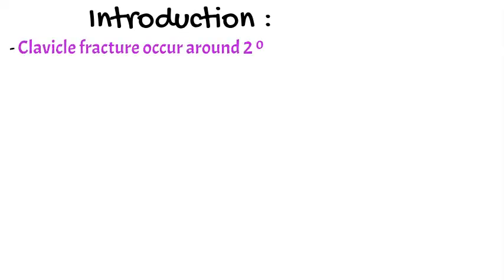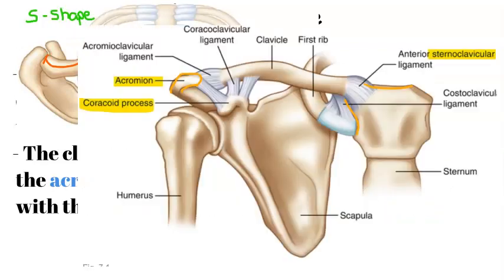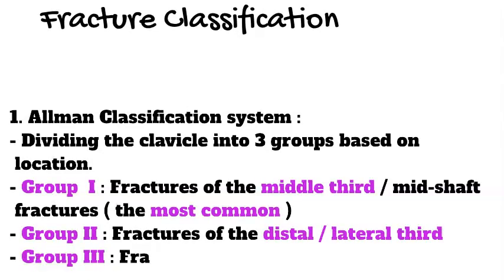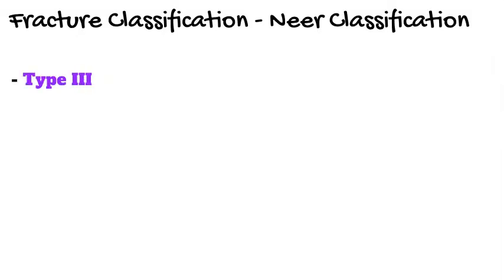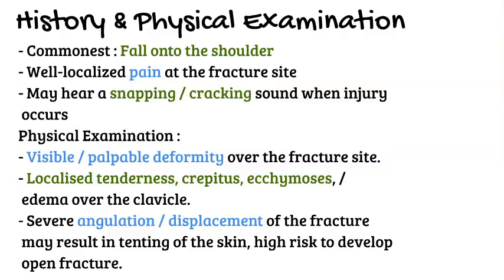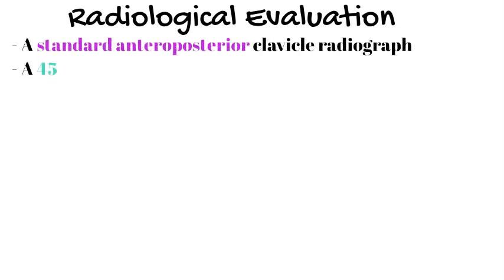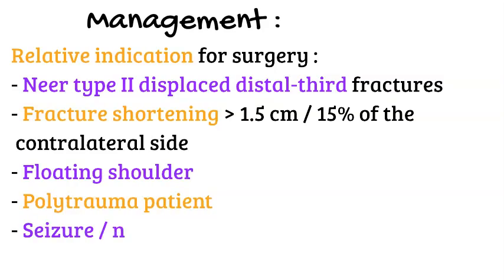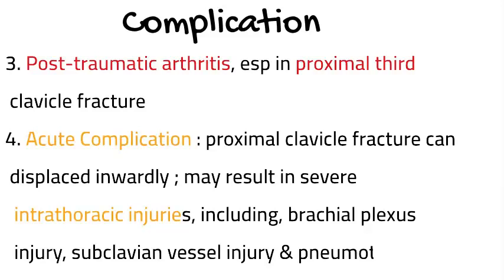Clavicle fracture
- Introduction
- Anatomy of the clavicle
- Allman Fracture Classification
- Neer Fracture Classification
- History
- Physical examination
- Radiological evaluation
- Management
-- Indication for surgery
- Complication